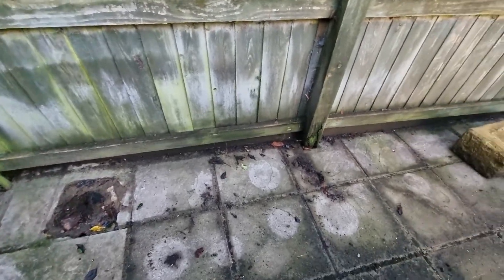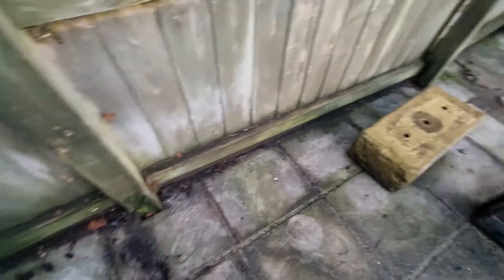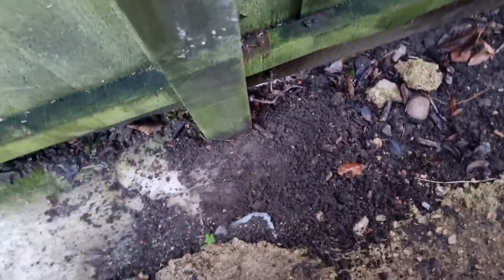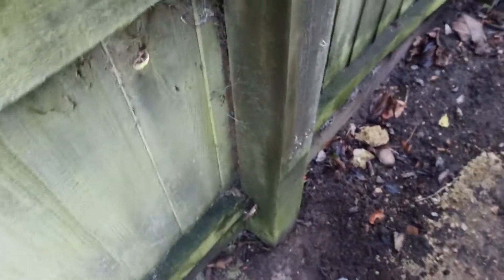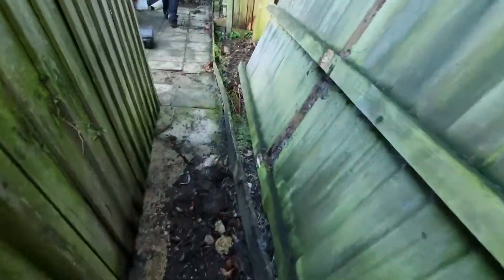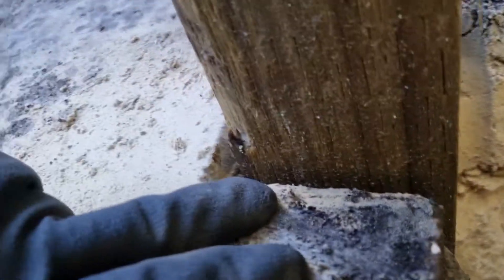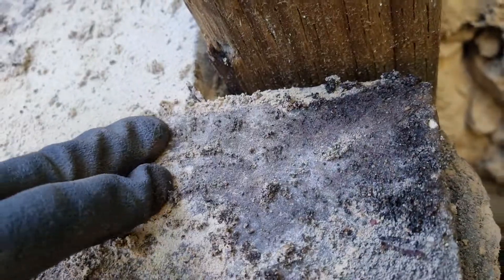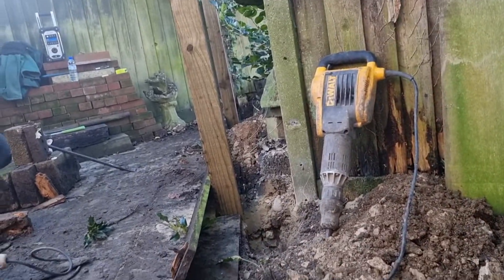Replacing Rotten fence Posts Set In Concrete